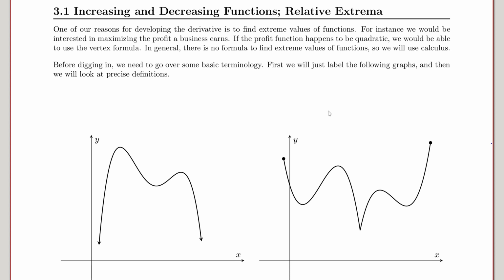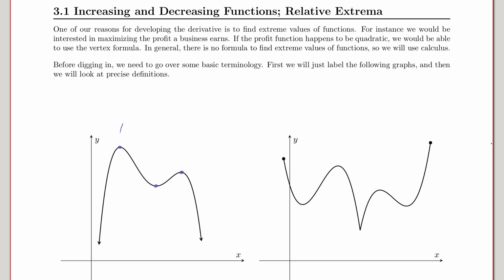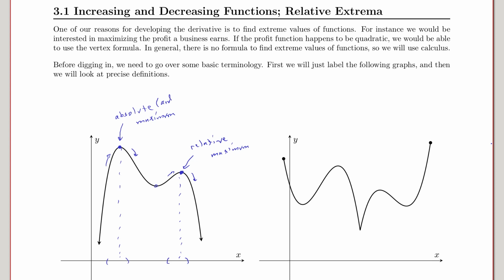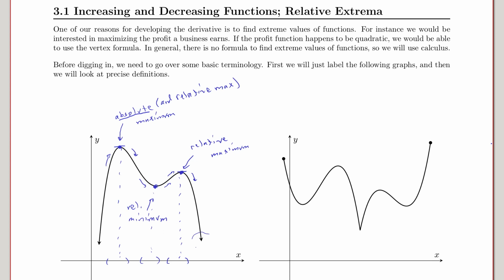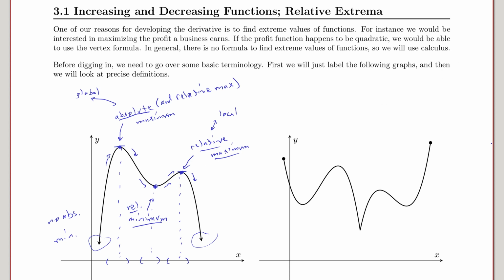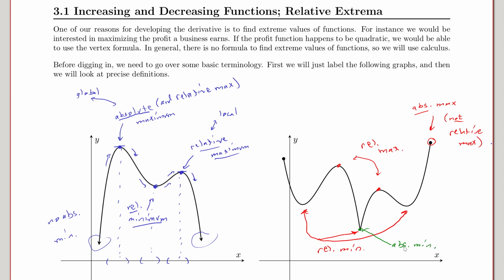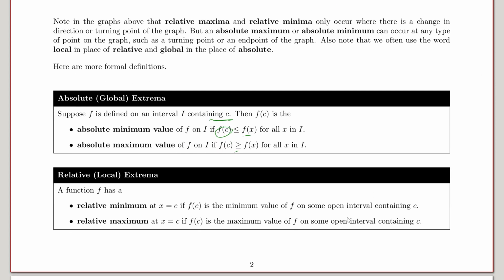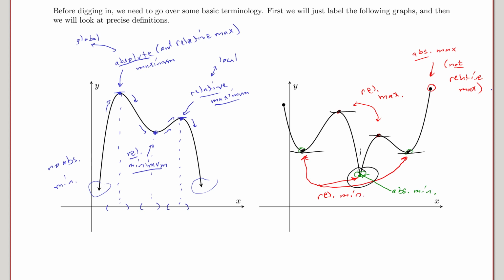130 Section 3.1, Page 2